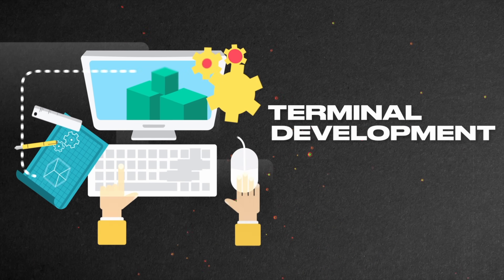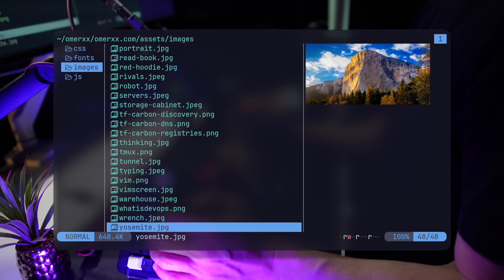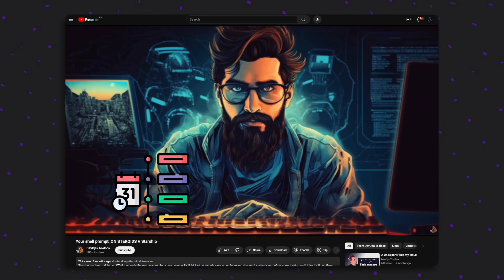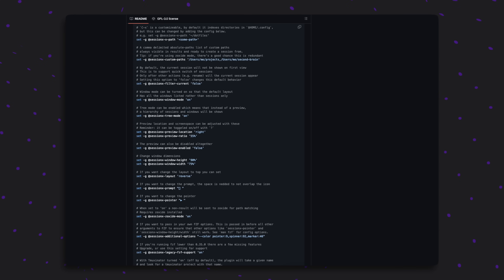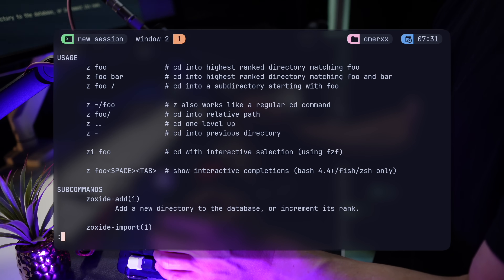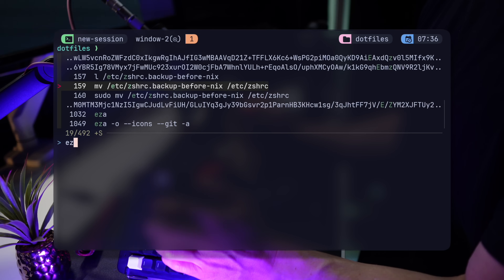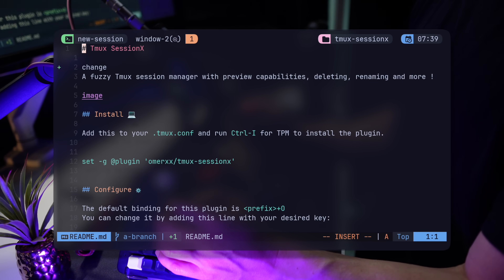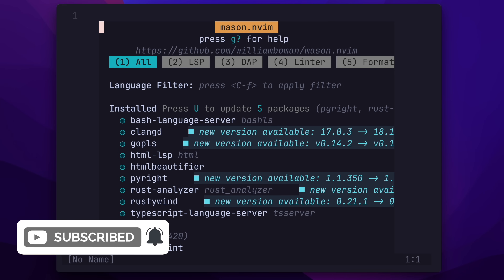My Neovim & Tmux Terminal Dev Workflow As A Principal Engineer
Every terminal setup is built with layers and different components, including an emulator, a prompt, tooling, hotkeys, and more. Here's my blueprint, structured from the ground up in a way that's easy to follow and replicate or, better yet, use as a boilerplate to make it your own!

⏱ Timestamps
00:00 - Intro
00:38 - Wezterm
01:55 - Zsh & Startship
02:55 - Tmux
04:10 - CLIs
06:49 - TUIs
07:14 - Neovim